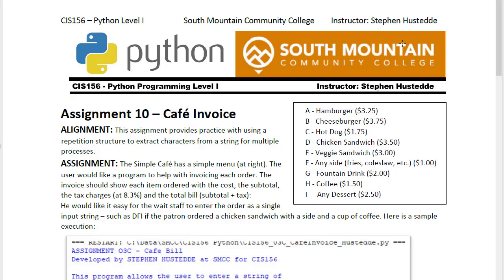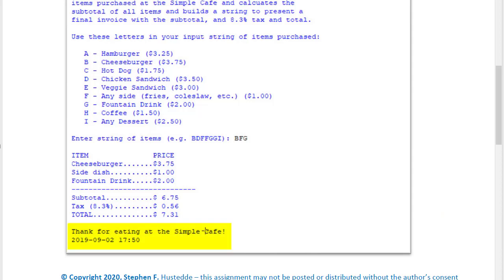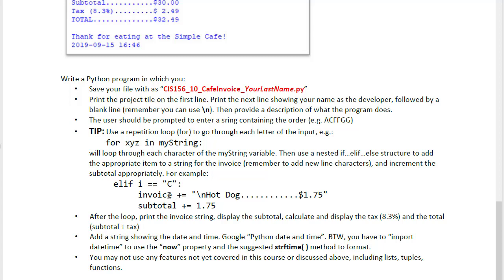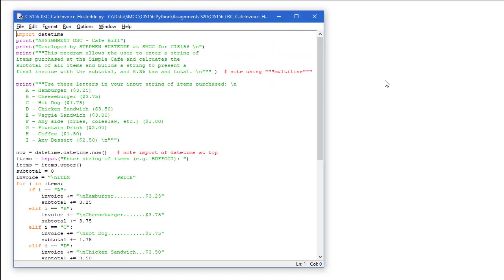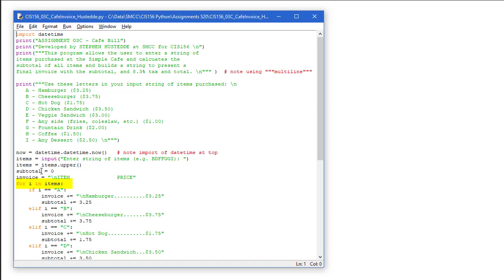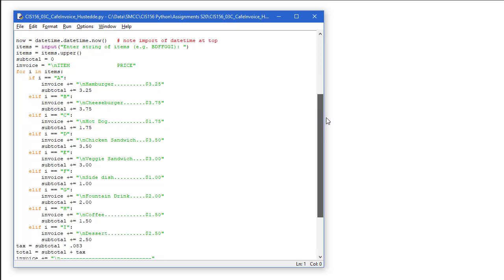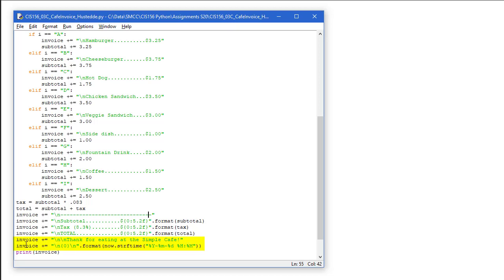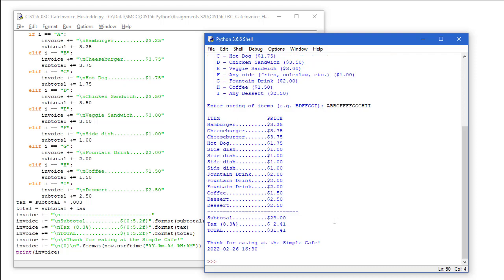Python 04G1 Café Invoice with code review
The instructor presents the Café Invoice assignment. The project utilizes a for loop to examine each character of a string corresponding to items ordered in a café, create an itme9ized invoice, a subtotal, tax and total and print these along with a thank you messag4e and time/date stamp. He also presents his solution in a code review.